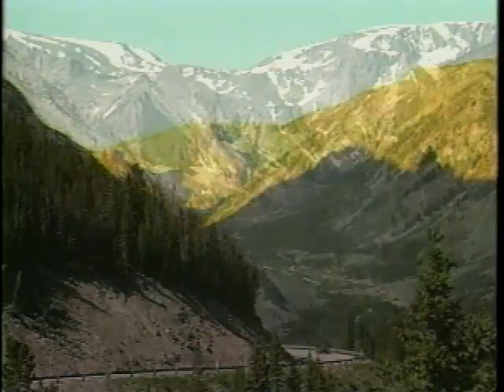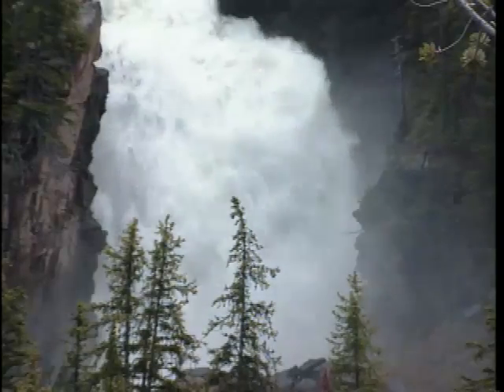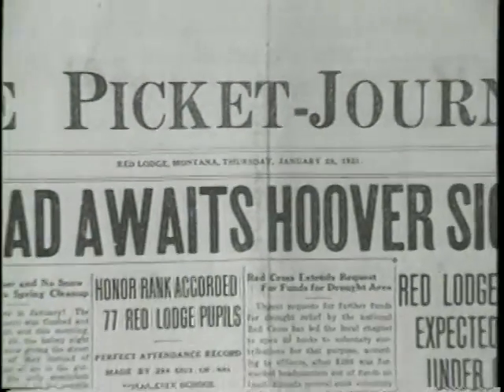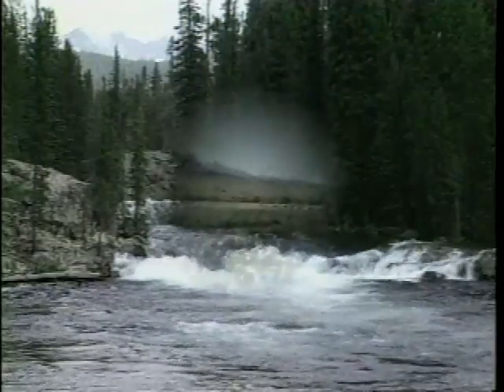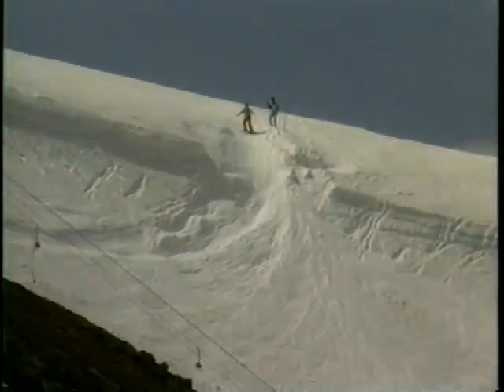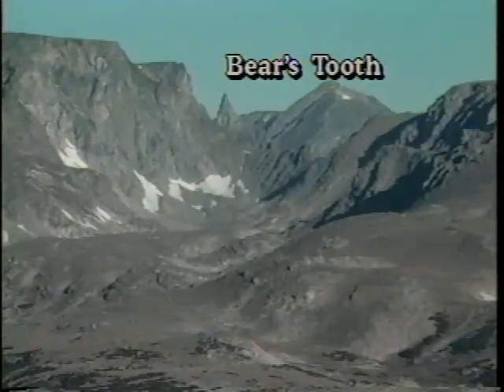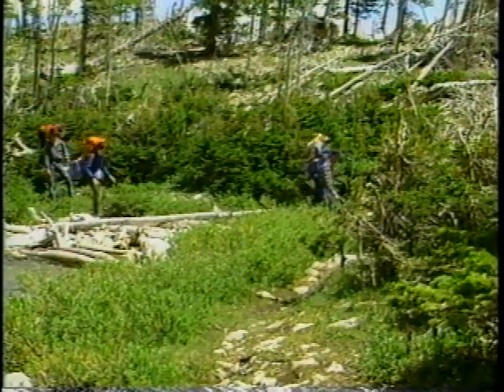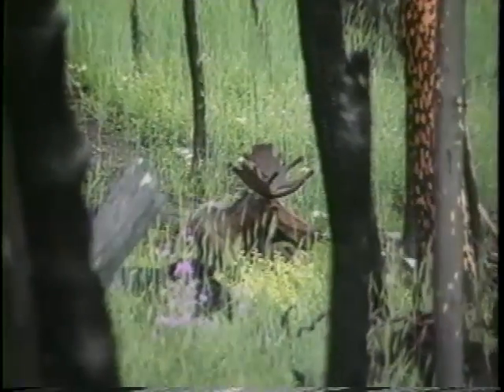Beartooth Highway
1992. The Beartooth Highway runs 69-miles, from the Red Lodge to Cooke City, Montana and then to the Northeast entrance to Yellowstone National Park. It's a road so spectacular the CBS's Charles Kuralt has called it America's "most beautiful roadway". The video illustrates the highway's use by the traveler, exploring recreational opportunities along the way, as well as providing glimpses of the vast and varied scenery.